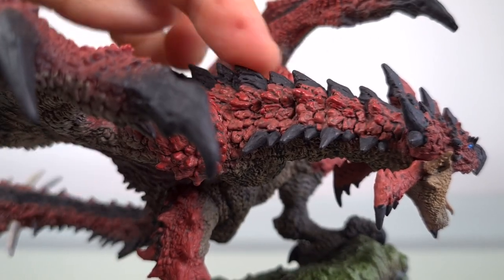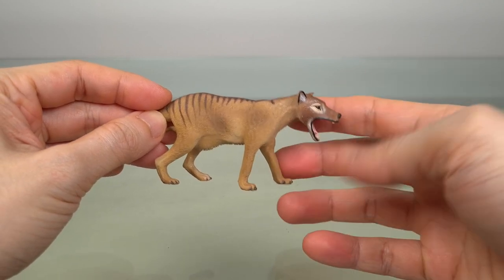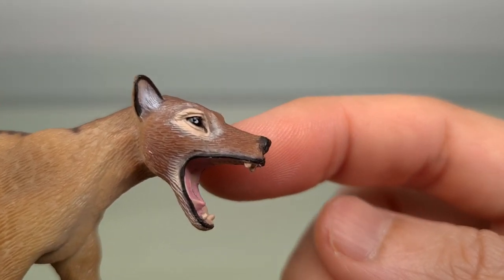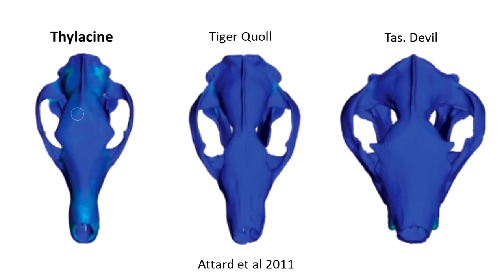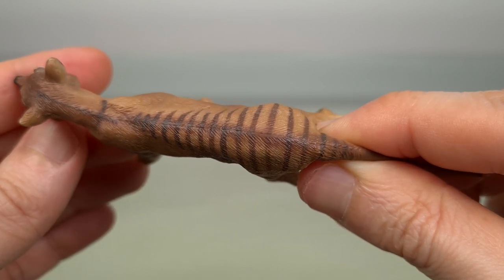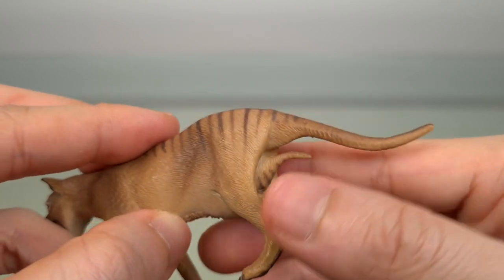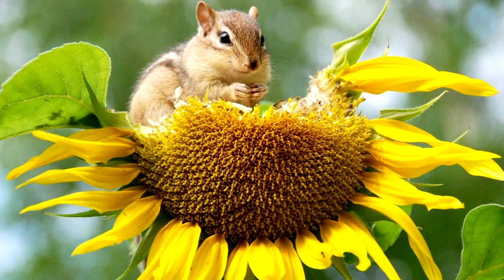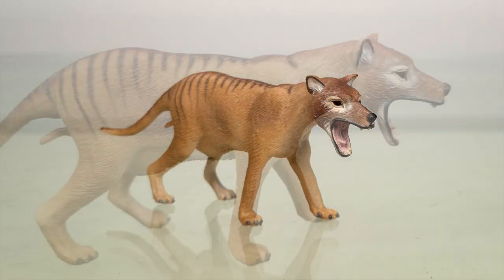164: World Wildlife Conservation Day - CollectA Thylacine Review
Today is World Wildlife Conservation Day, and I can think of no more appropriate animal to review than this – the beautiful Thylacine. Also known as the Tasmanian Wolf or Tasmanian Tiger, the Thylacine has always been an example of the damage that humans have wrought on the Natural world.

Recently alive enough for video footage, photographs and pelts to still exist, I am happy that in this CollectA model, I have at least one representative of this beautiful little animal. Sculpted very finely with fur detail and a paint application that puts many of their dinosaurs to shame, this is an example of what could be done even at this small scale. This Thylacine is brought to life, and is also shown to have brought a life into the world – a little joey in its pouch.

Here are some sites you might begin looking at to learn about World Wildlife Conservation, and what we could do to play a part.